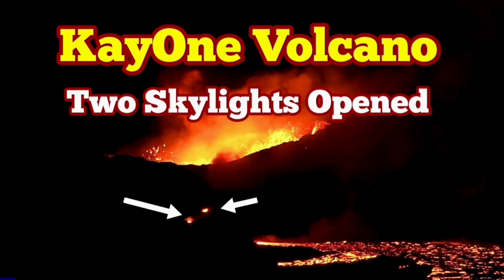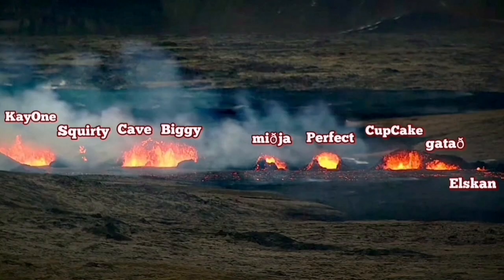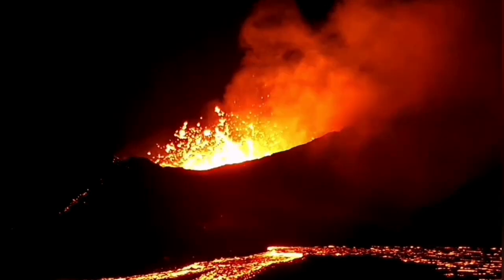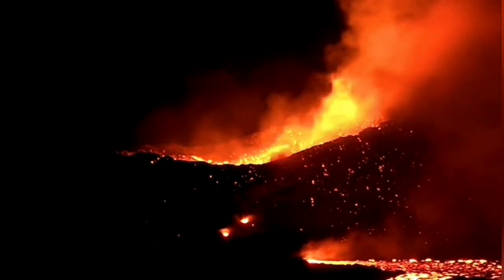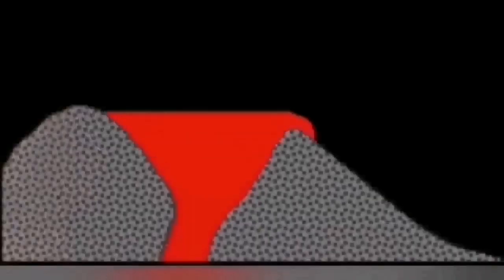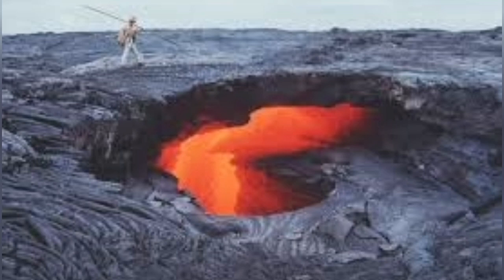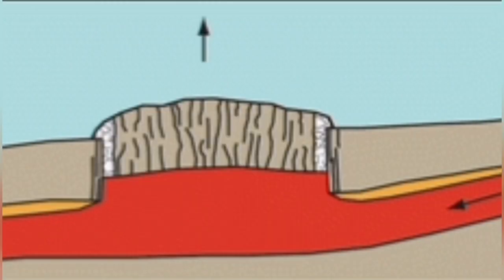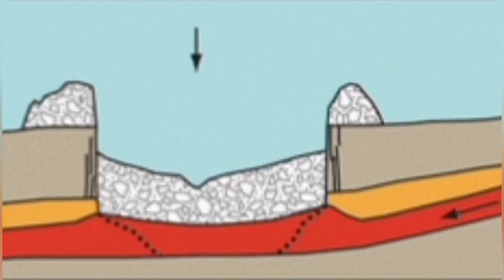KayOne Lava Tubes: Two Skylights Opened, Iceland Volcano Eruption Update ,Sundhnúka Volcano Fissure